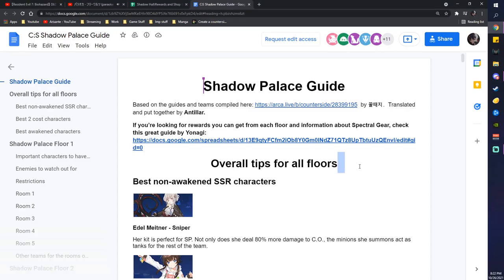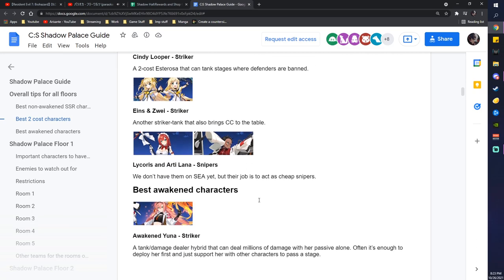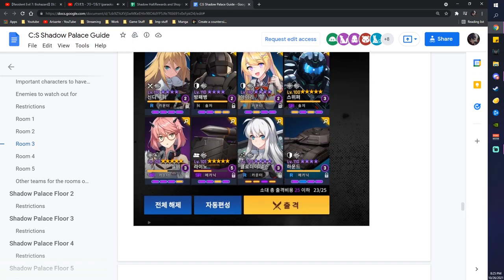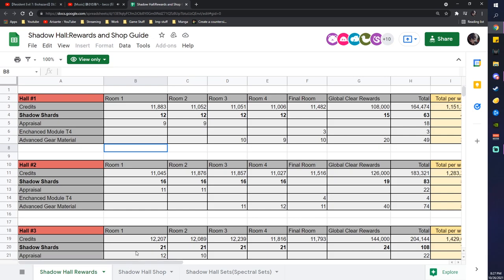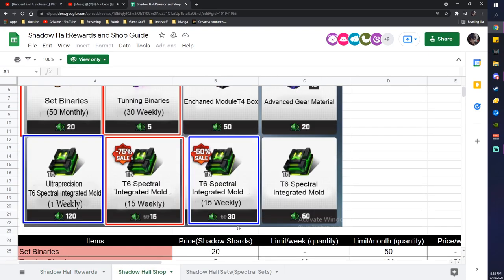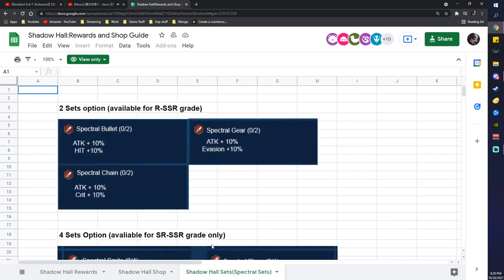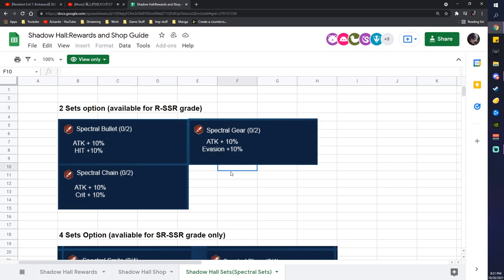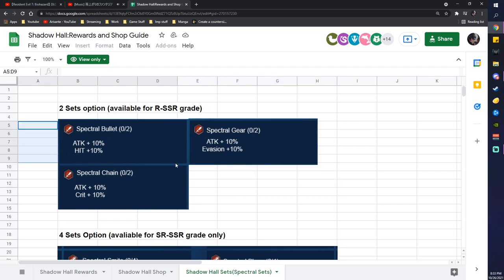[Counter:Side Sea] Updated but short Shadow Palace intro guide!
Shadow Palace Rewards and Shop

If you guys wish to support my Gacha and Gaming Tendencies and make more quality videos with a better set up!

My Friend / Mentor Code - 902716

Hey everyone, thanks for coming by to watch the video~
If you guys have any suggestions to what video to make next or anything you guys want to know please do tell!

Thanks for the support and continue to share to tons of people! The bigger the community~ The more to interact with~ The better!